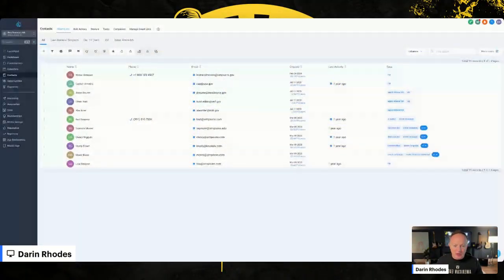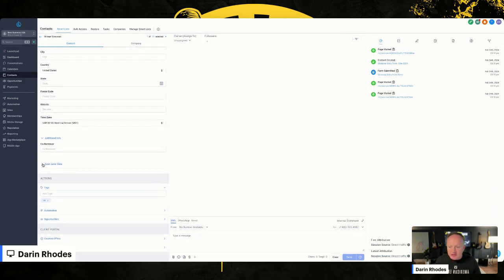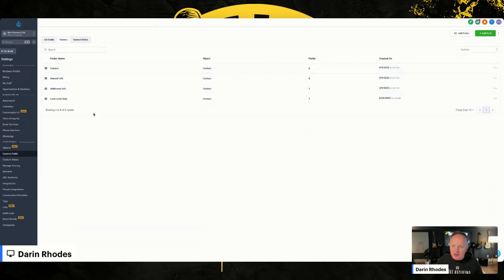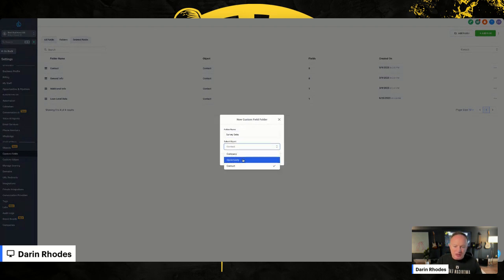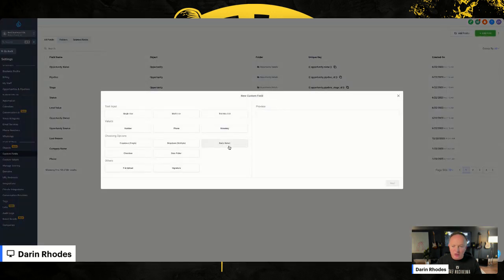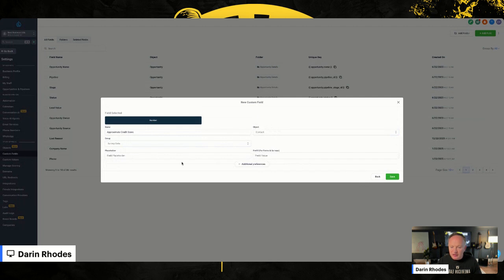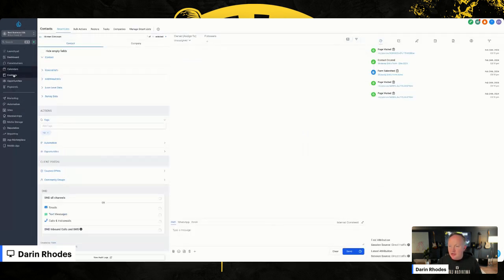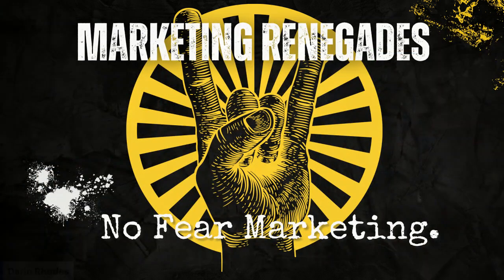Customize your contact data fields in TruePartnerAI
Customizing your data that you store with your contacts is really critical for keeping track of leads and customers. Your business is your uniquely yours, and how you communicate with leads and customers can make or break your business.

Inside of TruePartnerAI, you can easily create, organize and store custom fields of data.

I show you how in this quick video.